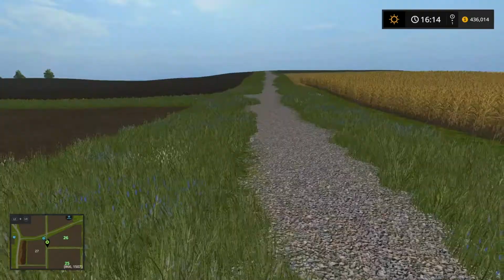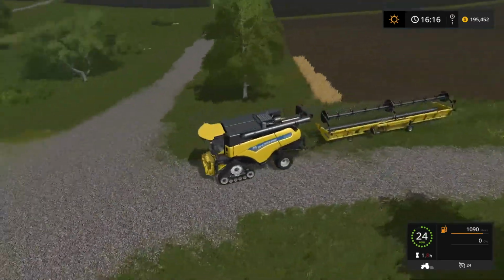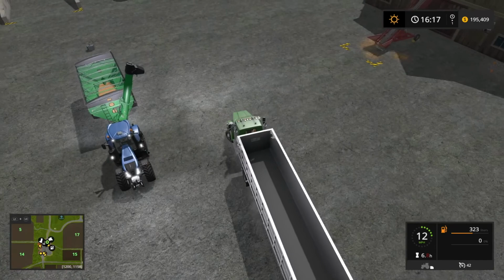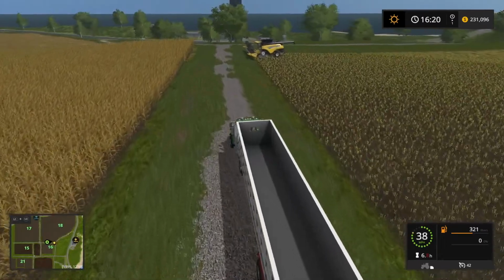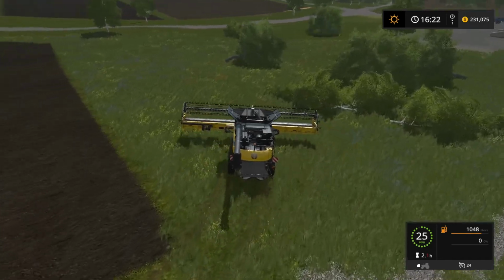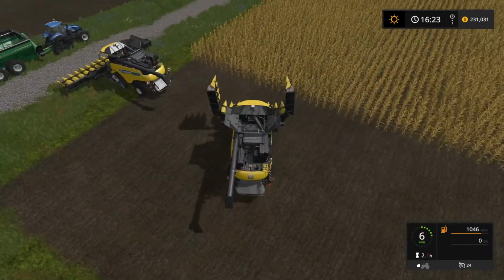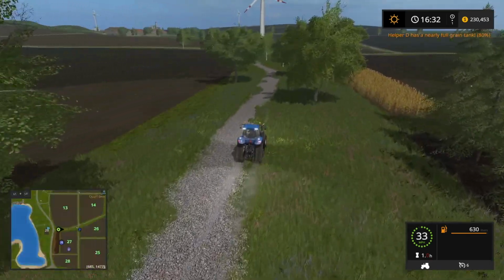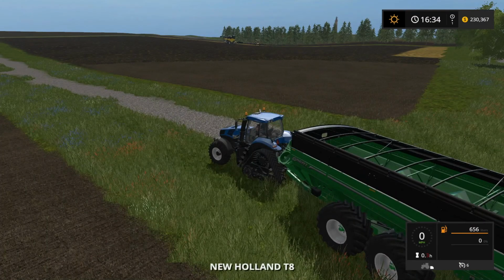Farming Simulator 17 Giants Island Episode 22